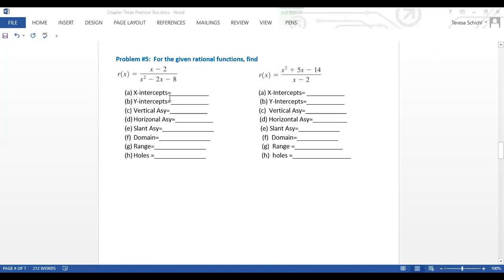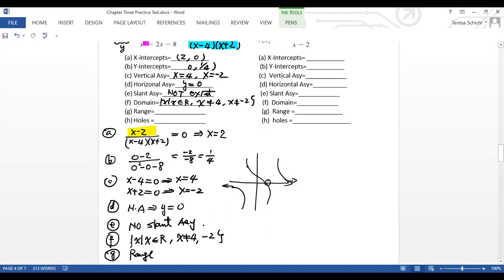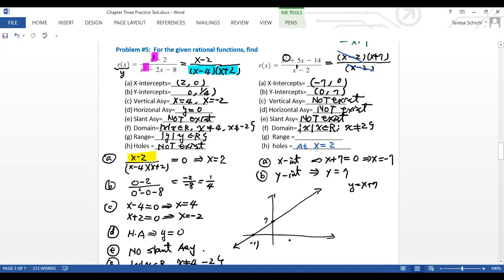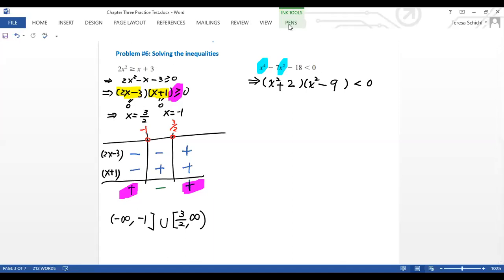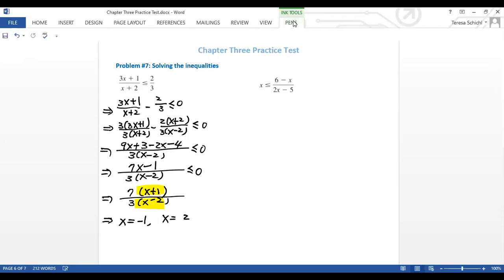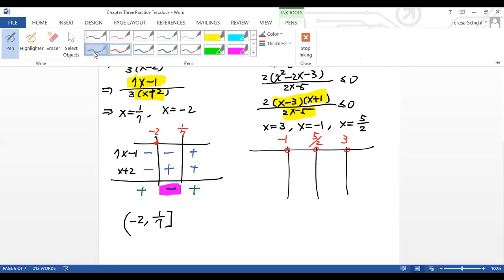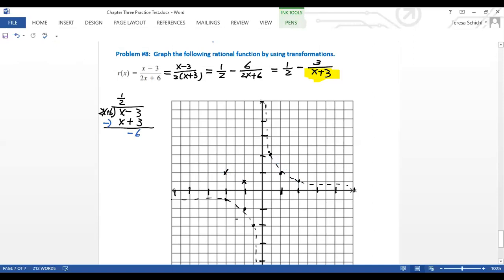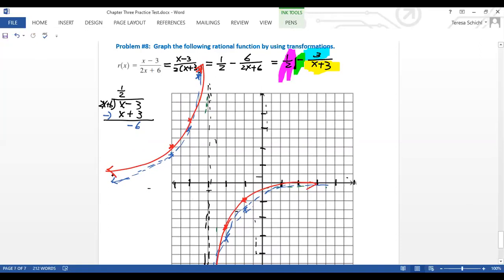Pre Calculus Lecture Series : Chapter 3 Practice Test -- Part II